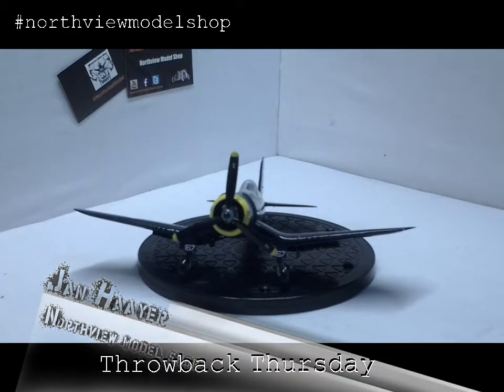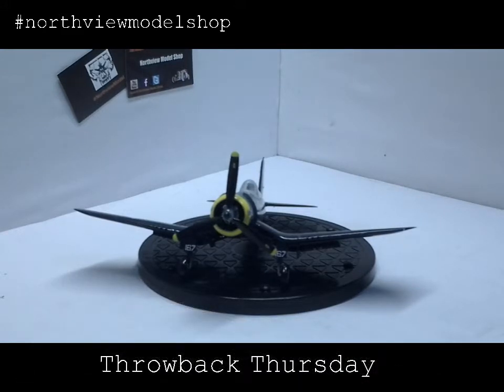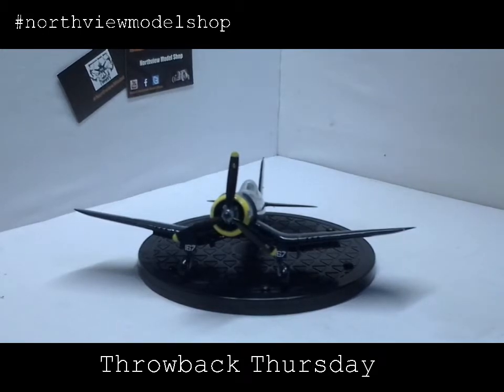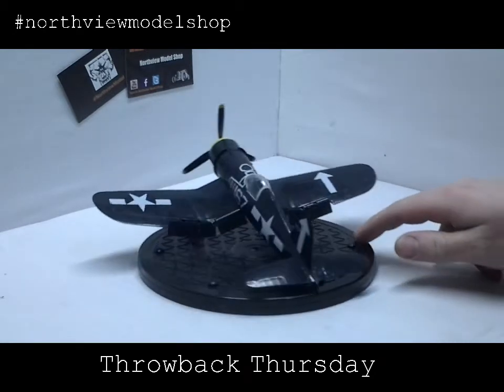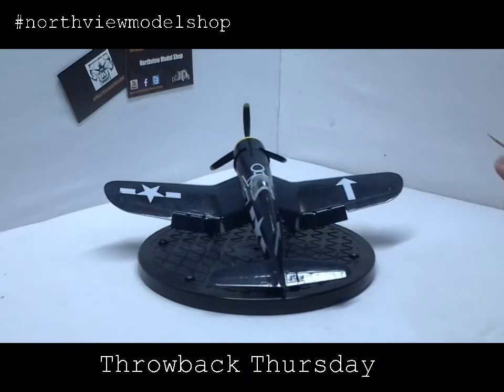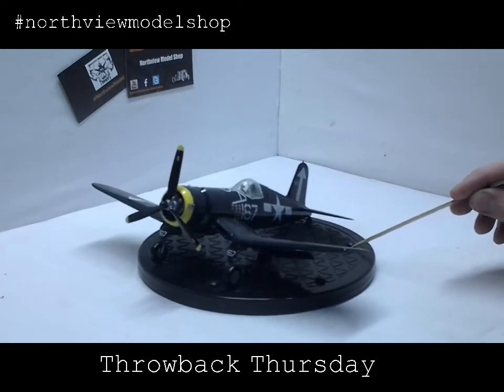Throwback Thursday: Tamiya Corsair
Realm Of Dark Thrones
Is the Rights of Northview Model Shop
was written and produce by
Rudiment The Producer